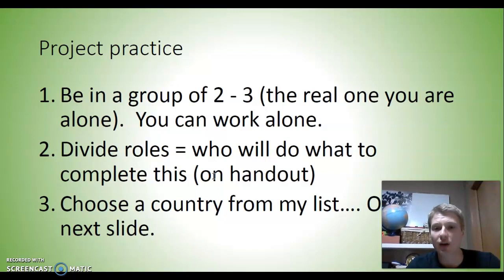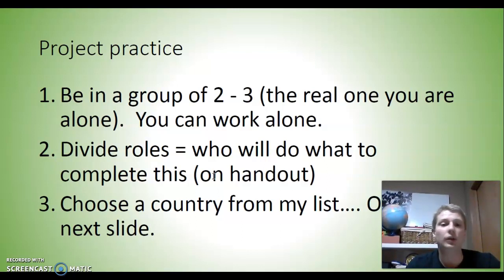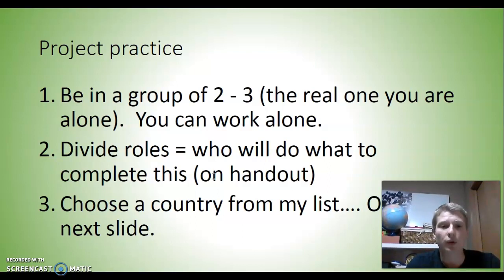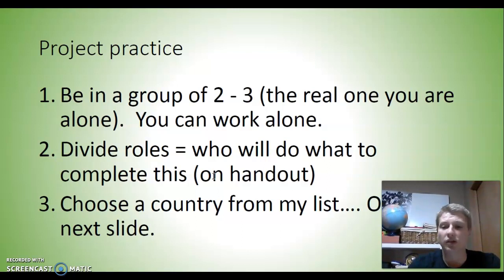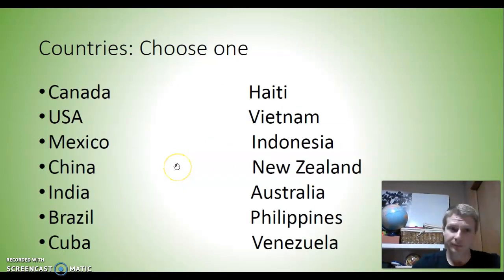Grade 7 IS - Lesson 6,7,8 and maybe 9 - Mr. Chris unleashed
This video gives you a brief guide for what to do for the next few days.  Please go to manage bac to get started.